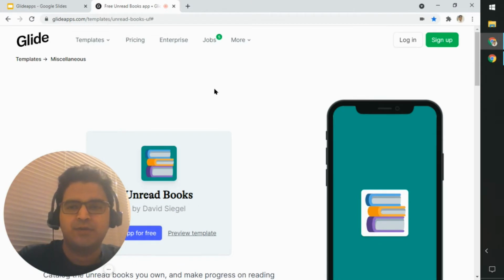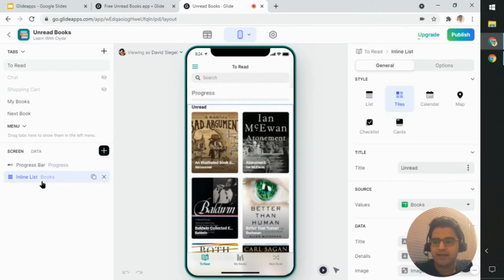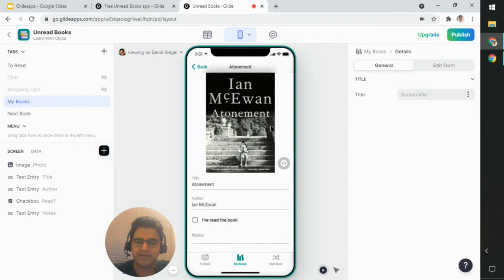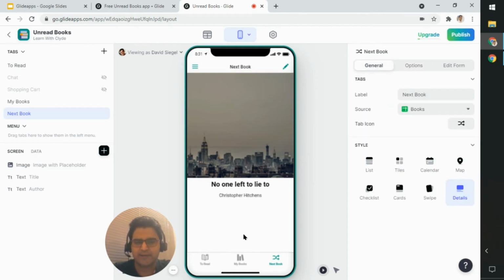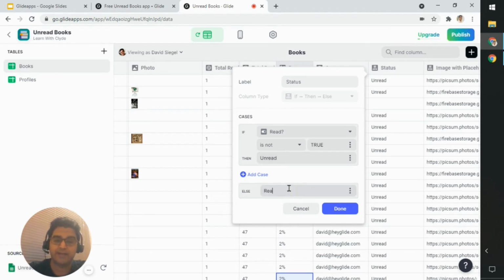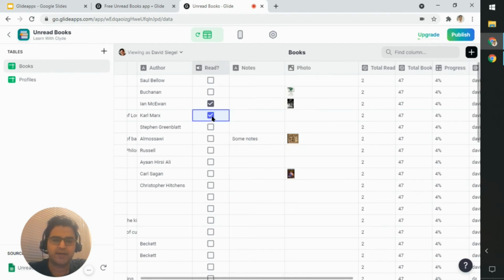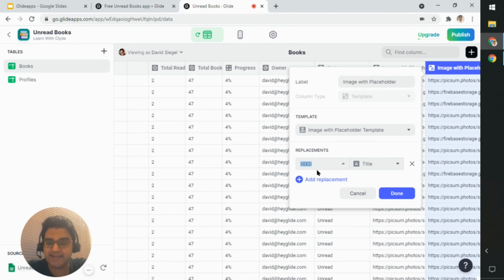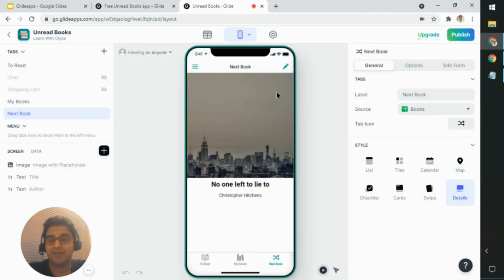How Did They Build That? – Building an Unread Books App – Glide Apps – Episode 5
Hi! In this video, we'll take a look at the free unread books app from the Glide Apps marketplace and see how it was built. Along the way, I'll talk about the various features this app uses.